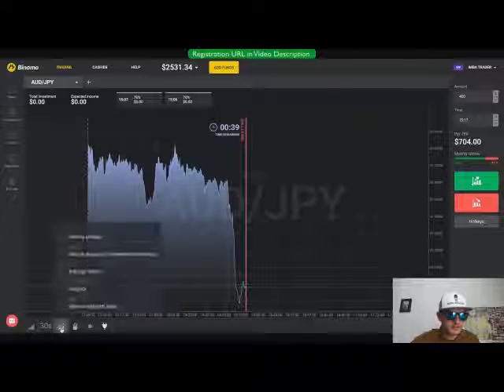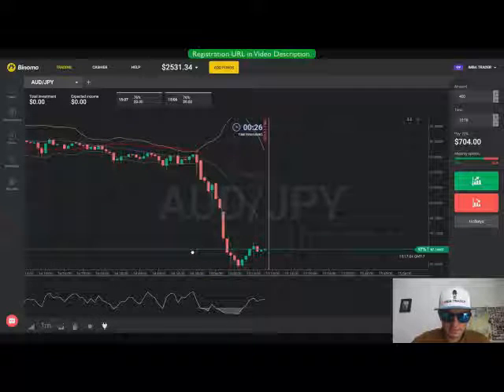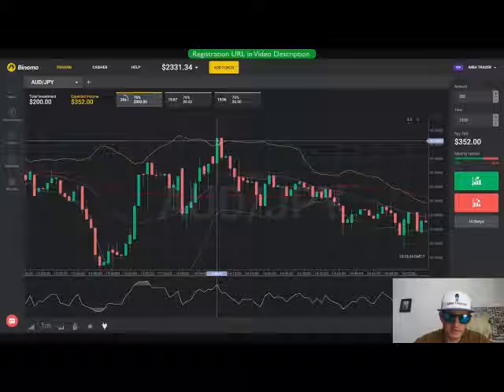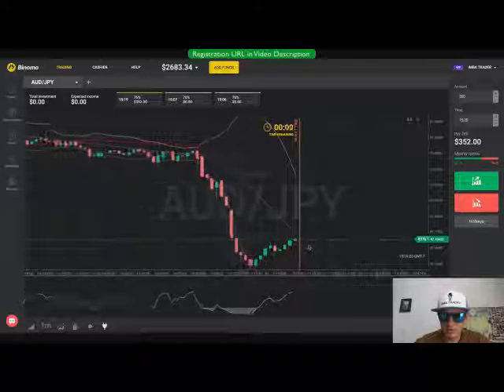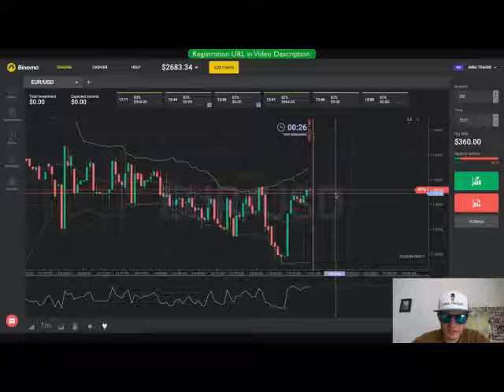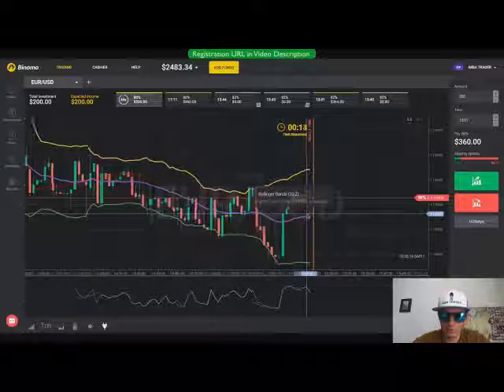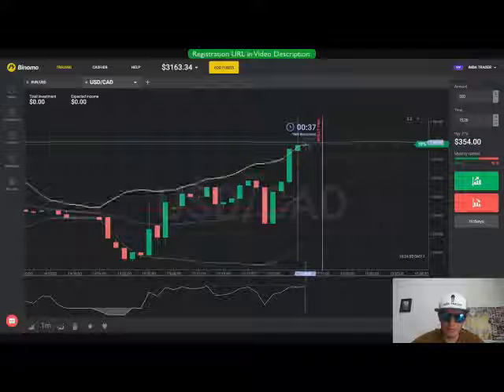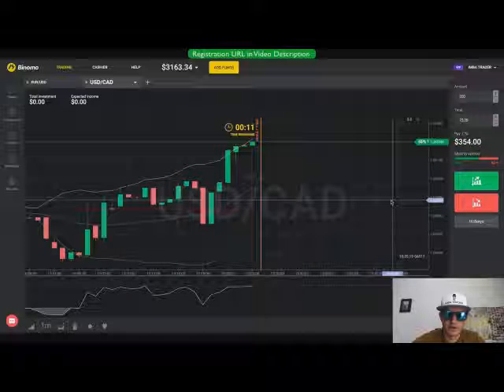Profit 100%. "Unique Reversal Strategy - Binary Options"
Earn a lot of money with the new strategy "Reversal Strategy".
 and get 100% profit from each transaction and more than $ 100 every day.
Trading on Binomo in the middle of a trend is fine.
Every day, people who trade in a binomial withdraw more than $ 1000 every week. At first he did not believe that this was a real kind of income. But when I watched a couple of videos, I realized that I was no worse than other successful people. Now I have left my main job and earn money sitting at home on the couch with a cup of good tea. I sincerely hope that everyone can find himself in this kind of earnings. On behalf of the channel administration, I’ll say that we collect the best strategies for binary options, test them and put the best strategies on the channel. Trader Binomo according to our channel is the best and most reliable broker of all. Good all the profits. Good luck.